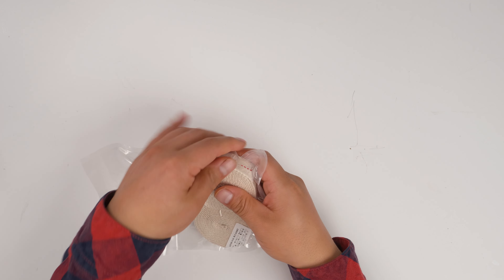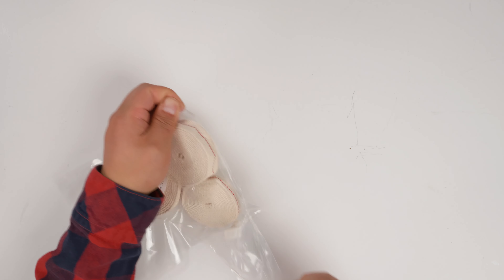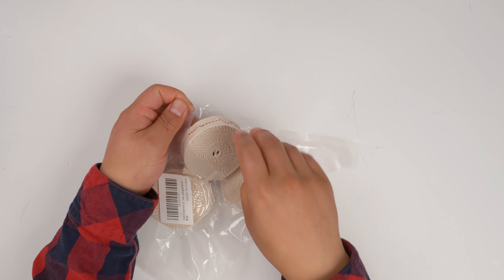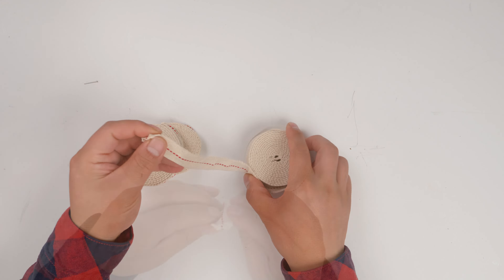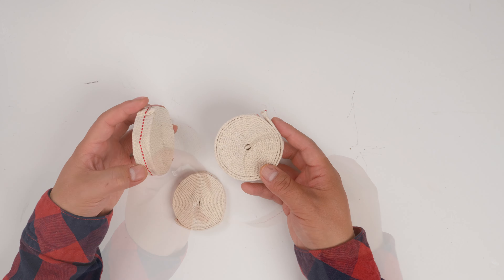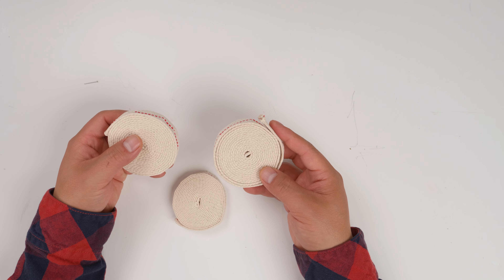Good quality Lamp Wick